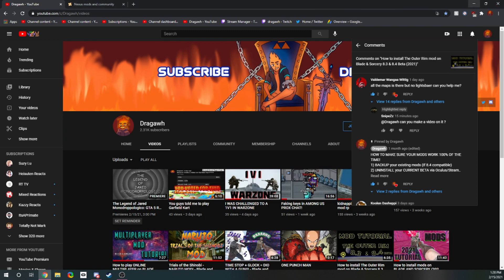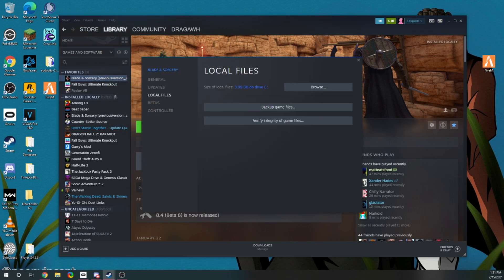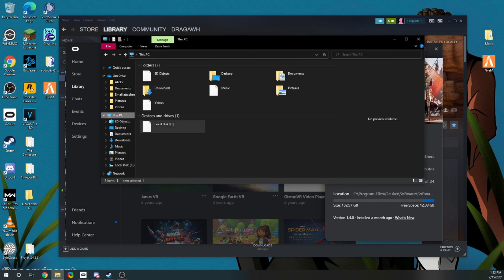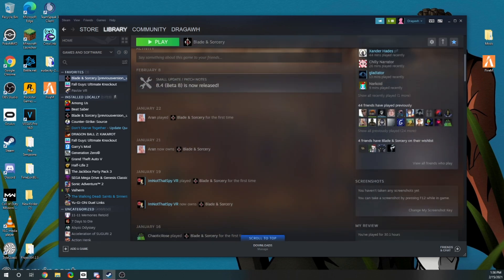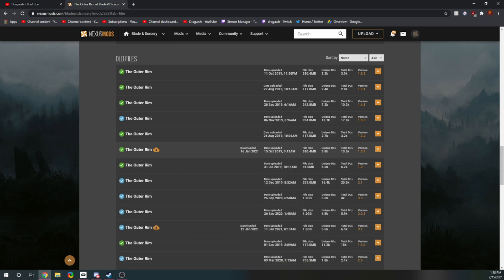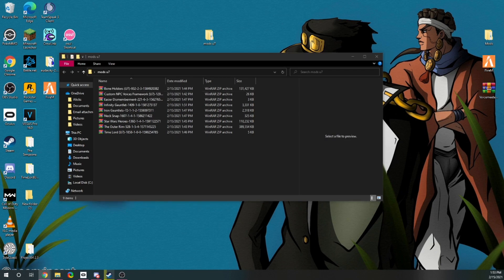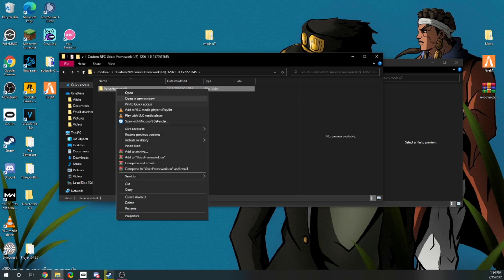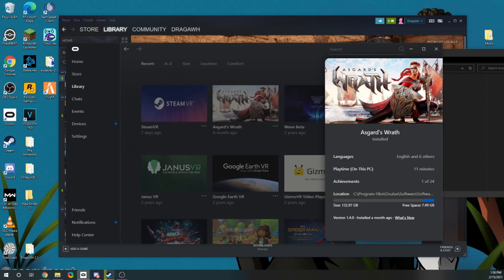How to install mods on Blade and Sorcery (The Outer Rim/Yoda Enemy)(U7)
UPDATE 10 (DUNGEONS) RELEASED!
NEW MODDING TUTORIAL FOR U10 HERE!

This should solve all your issues. If a mod stops working, check if the game got updated and see if it broke the mod. Revert to a past stable update on both blade and sorcery and whatever mod you wanna use.
The mod I used in the video was an UPDATE 7 version of THE OUTER RIM! I also was using the UPDATE 7 version of blade and sorcery too.

Armor + Special enemies like Yoda! (download the required mods and install them just like all the other mods)

I also have a MAKER ID for Mario Maker 2! .. Play my levels =P
9GY-53X-CGG